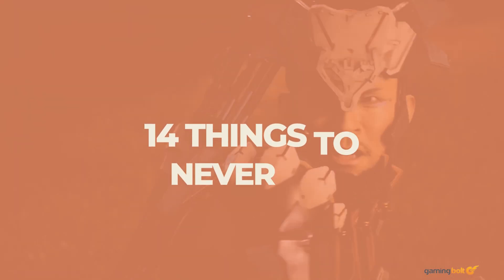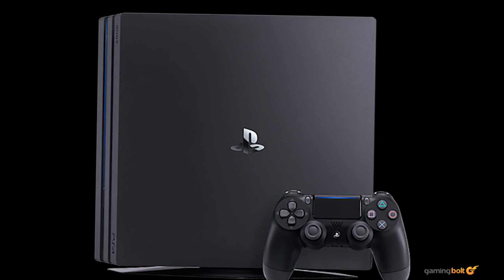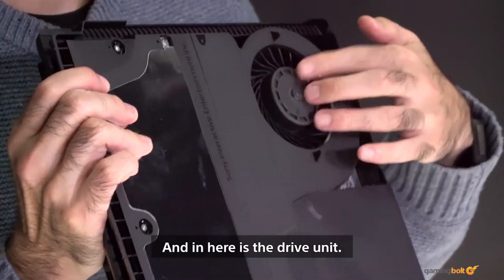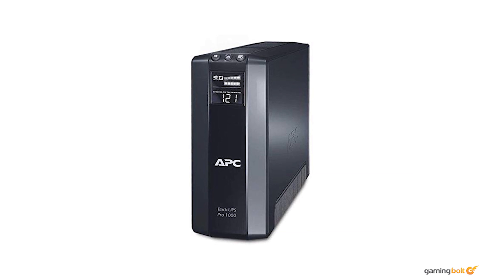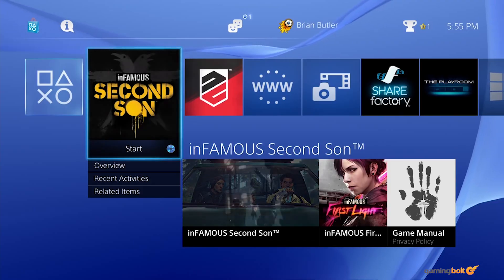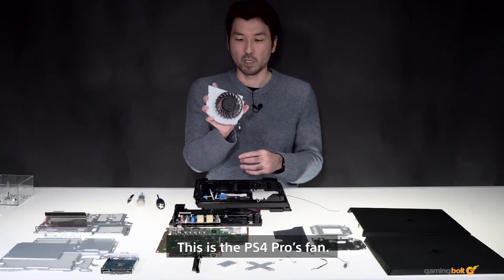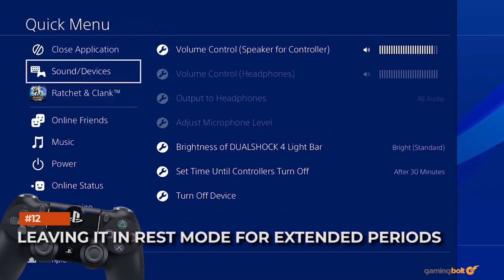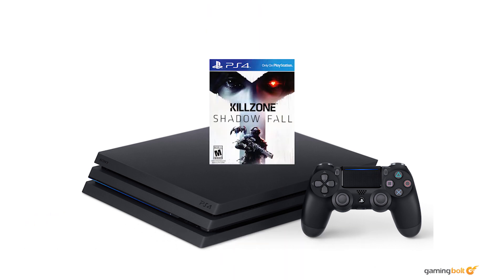14 Things You Should NEVER Do With Your PS4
Despite how cheap you can pick up a PlayStation 4 these days, a console is a valuable investment. It's where you store important data and whatnot. So of course, you'd like to prevent anything bad from happening to your PS4, right? Here are 14 things to never do with the console, not even as a joke.

PS4 in the thumbnail image credit: xtremeskins.co.uk